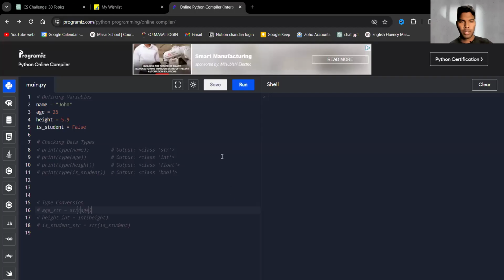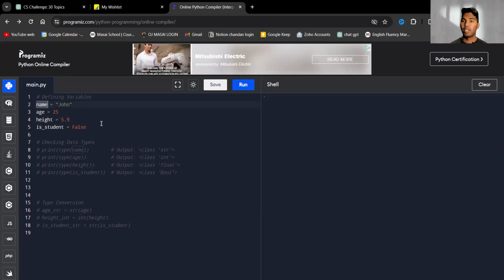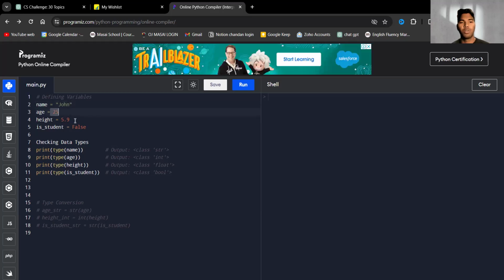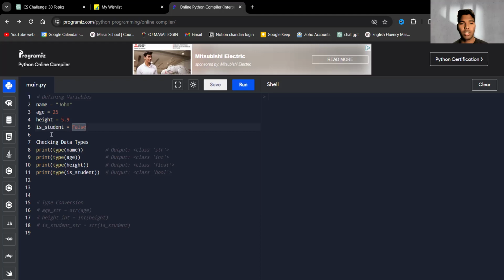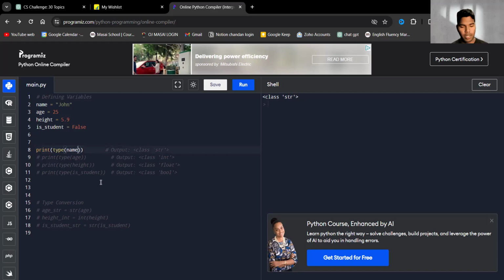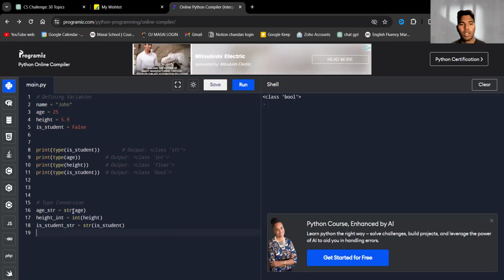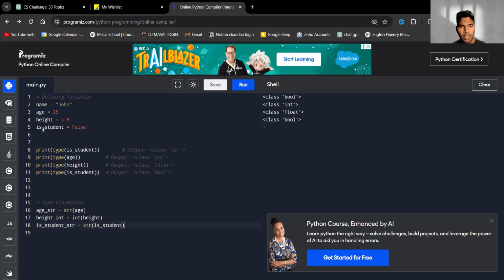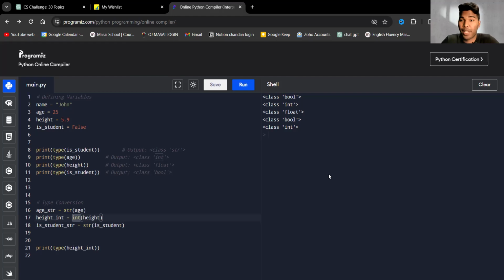Variable and Data types in Python programming language.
Hi, I'm Chandan.
This is my Zoom practice video (for learning English),
Student of Prepleaf by Masai School. I just joined a  Software Development course named: "Career Acceleration Program".

I shared with you what I learned for practice purposes and other experiences that I learned during this process. As a tech aspirant, you need to know the things that I realized and experienced during this process. how you can save your energy and time for learning what really matters. In every field, 80/20 % rules are applied so you need to learn that 20 % gives you 80% output which really matters to you.

English plays a vital role in the TECH field. if you belong to vernacular medium it's hard for you. But it's a skill you can learn this skill with practice so this is a demo of my practice for English learning.
English: speaking | writing | Listening.

Where Prepleaf (by Masai) teaches us all industry-required skills like - Coding, Communication skills, English learning,  team collaboration, business skills, and many more things.

you can check here about the course details  @Prepleaf   or using the official website.

#100 days computer science challenge